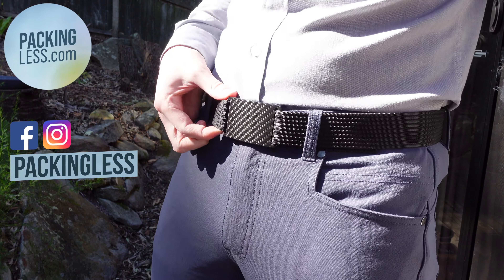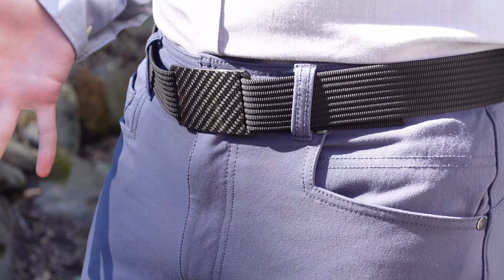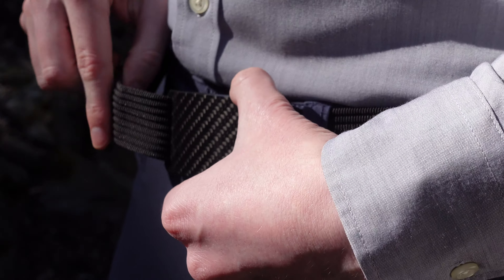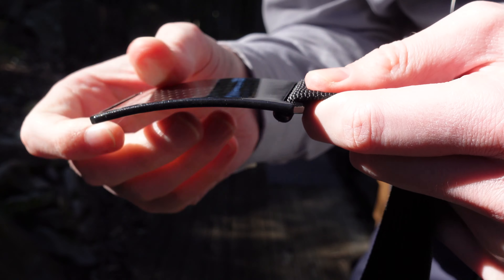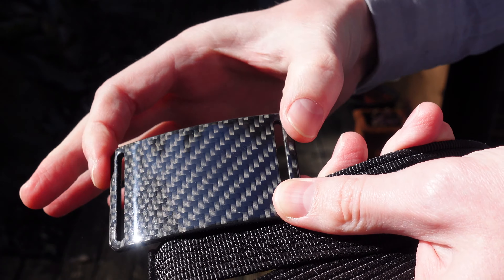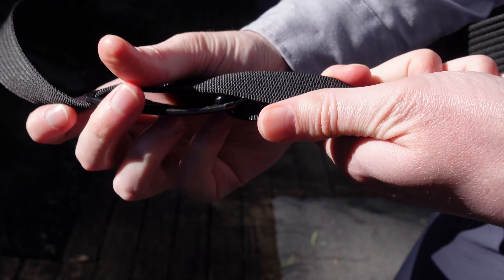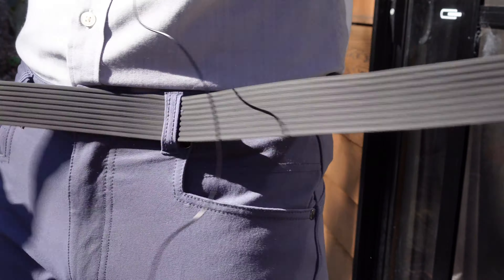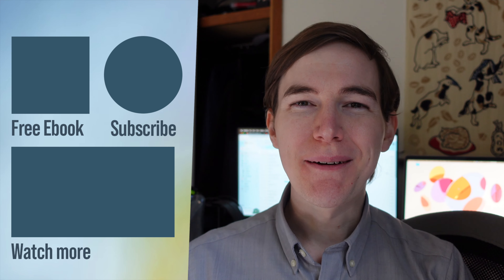Grip6 Carbon Fiber Belt Review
Review of the Grip6 Carbon Fiber belt. A belt that passed through airport security and TSA without needing to take it off.
⬇️⬇️More ⬇️⬇️
For the fit I went with a size 32 which is a size up from my usual pant size of 30 to 31.